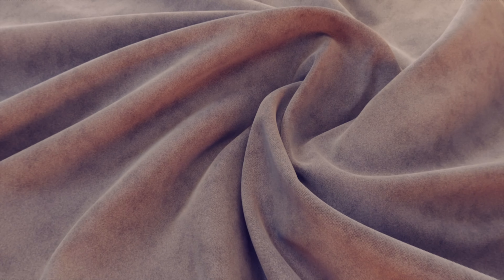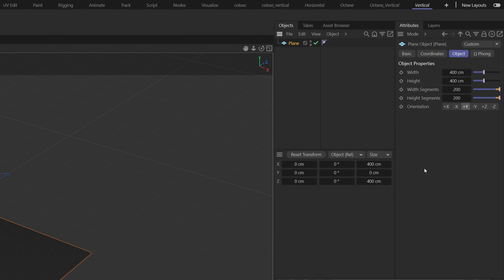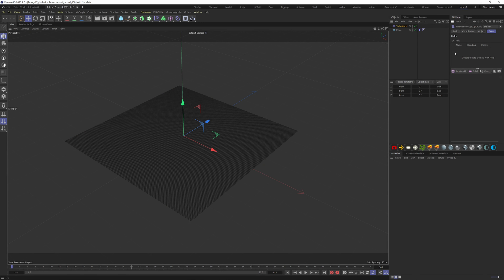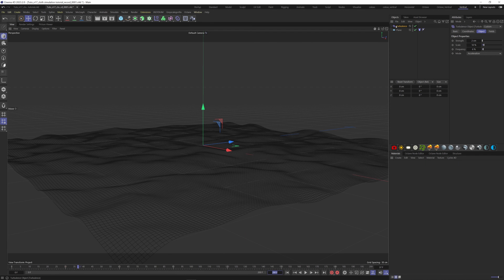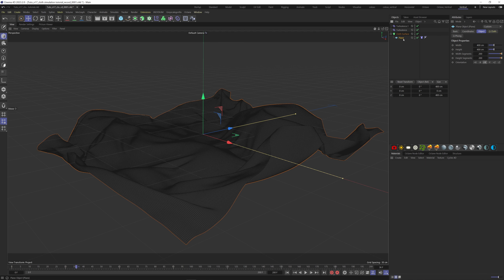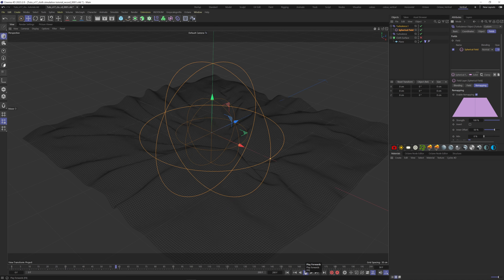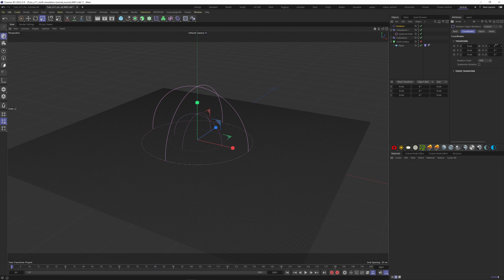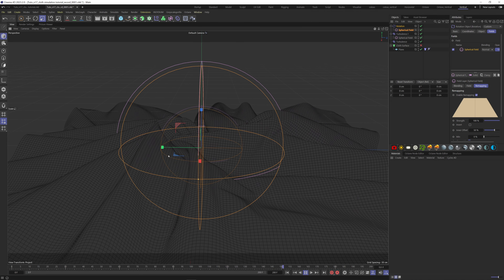Cloth Simulation Tutorial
In today’s tutorial I'm going to show you some basic cloth simulation with Cinema 4D 2023